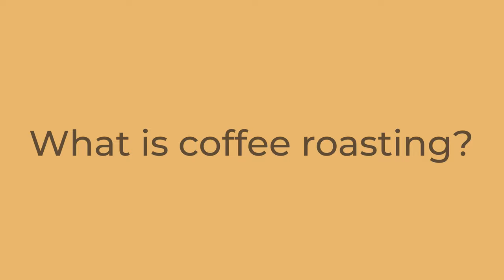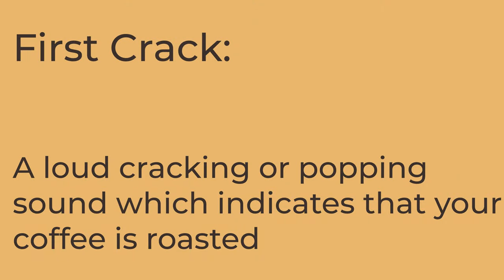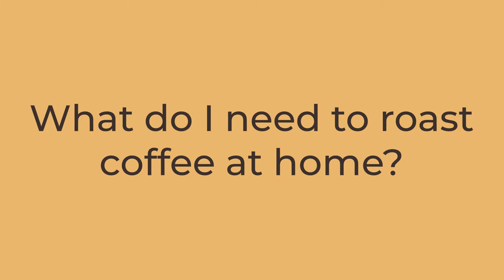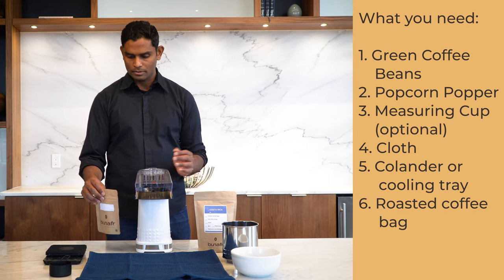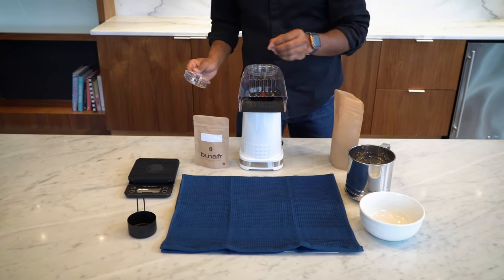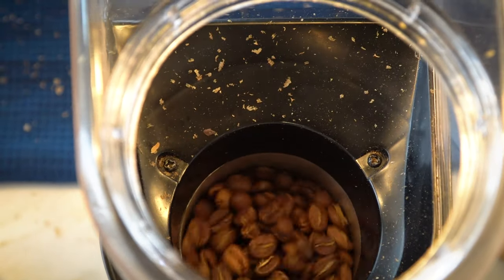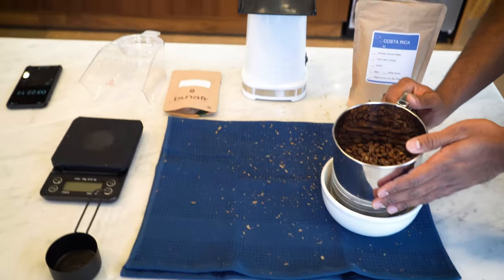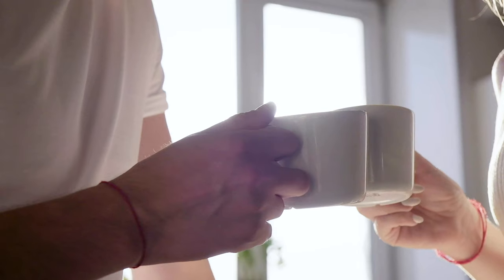How To Roast Coffee On A Popcorn Popper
Our mission is to decentralize coffee roasting and get more individuals to join our personalized coffee movement. Becoming a home coffee roaster may sound arduous and expensive on first look, we're here to tell you the opposite. It's quite simple and all you need is a popcorn popper with a couple of accoutrements. All of which comes with our "Home Coffee Roasting Kit".

Watch our instructional video on roasting coffee on a popcorn popper, and you'll be well on your way to becoming a seasoned coffee lover.